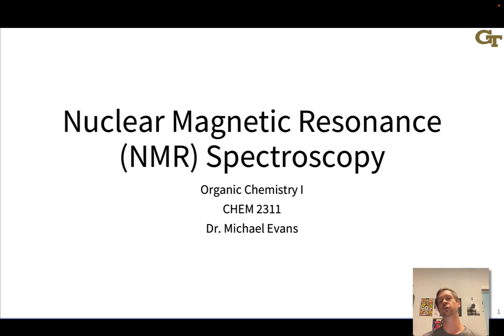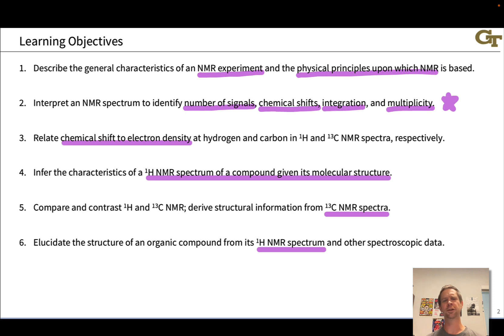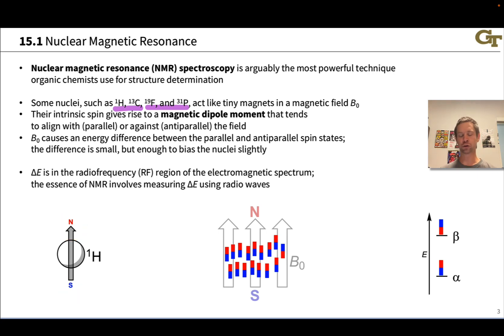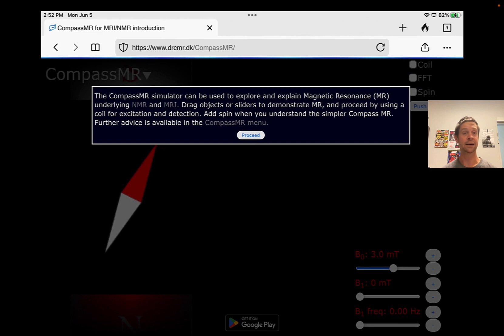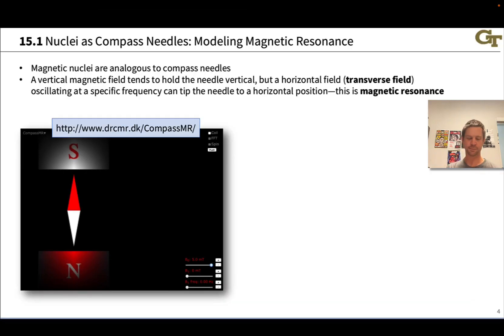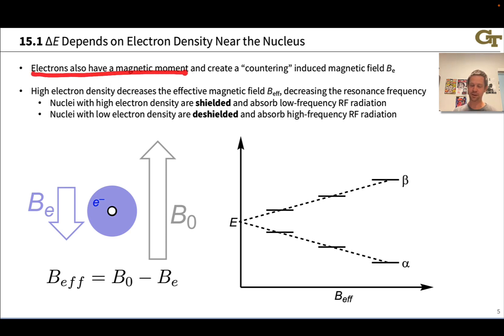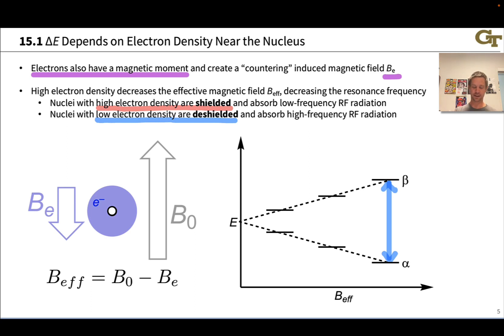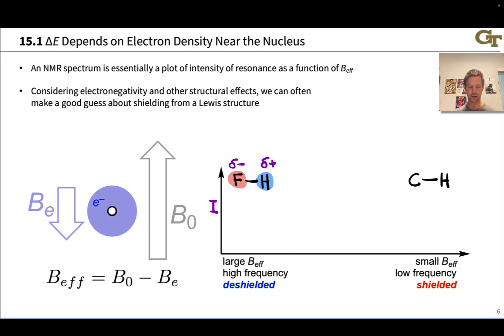Introduction to Nuclear Magnetic Resonance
00:00 Introduction and Learning Objectives
03:09 Nuclear Magnetic Resonance
05:37 Classical Metaphor
08:20 Precession or Resonance Frequency
09:34 Electron Density and NMR
11:58 NMR Spectra